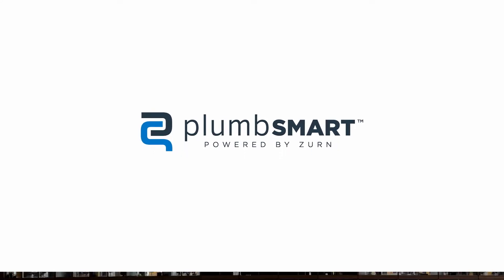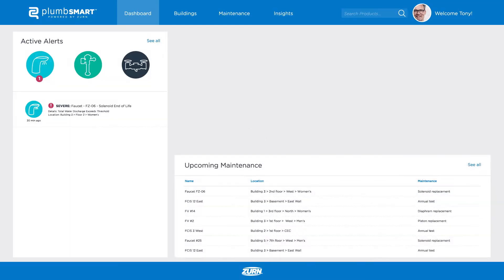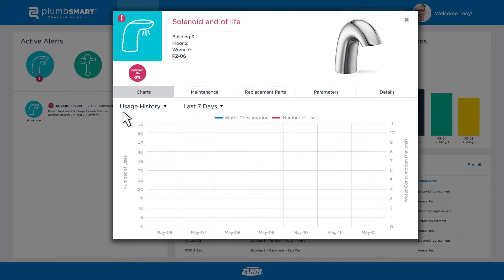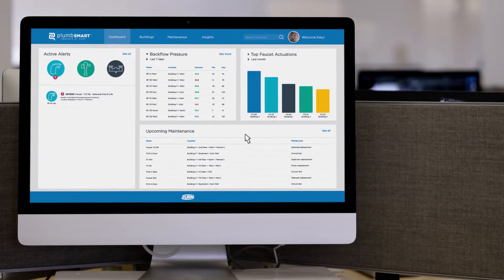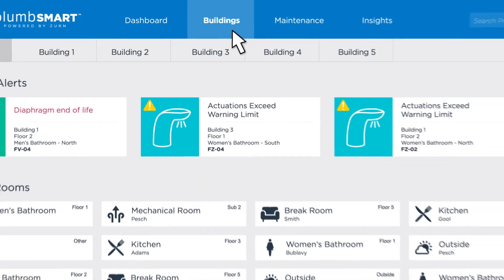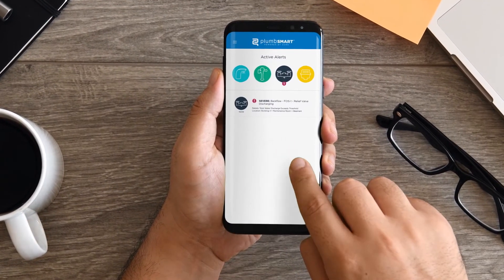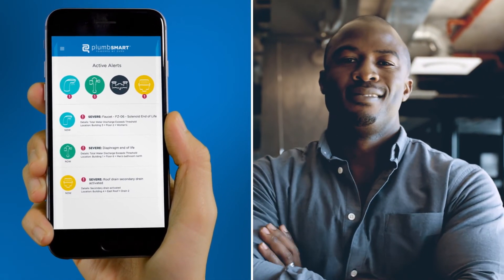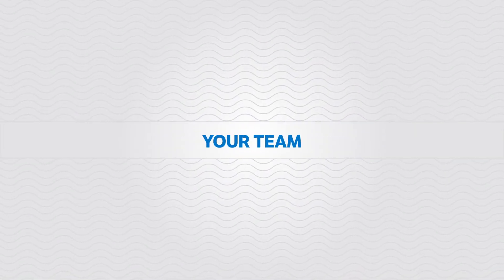Experience plumbSMART™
Less manual, more control – plumbSMART is your single source for managing and monitoring your connected plumbing ecosystem. You and your team can keep an eye on your Zurn Connected Products’ operational statuses, analyze performance trends, and ensure everything is under control.